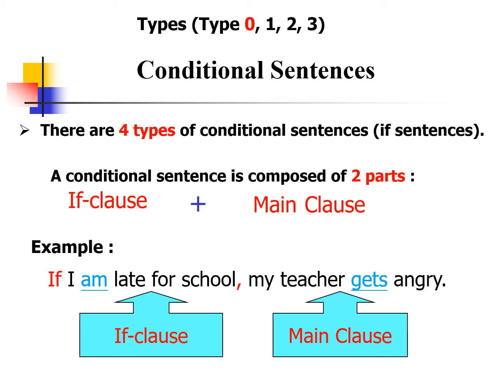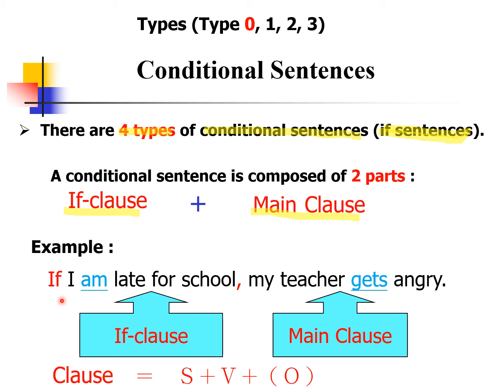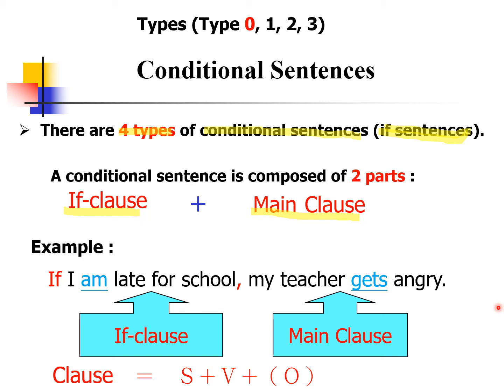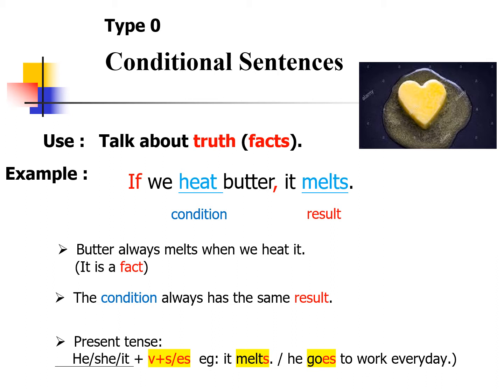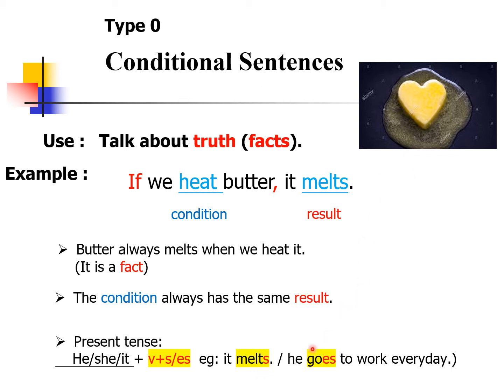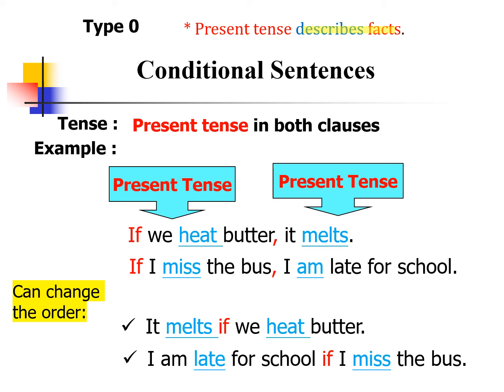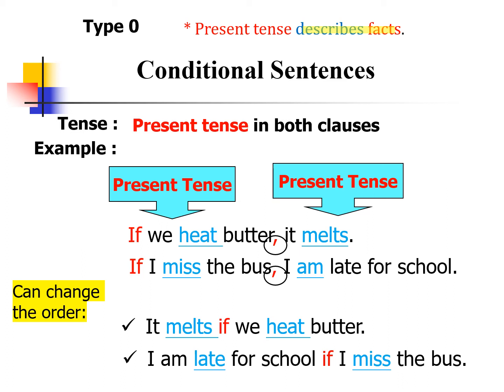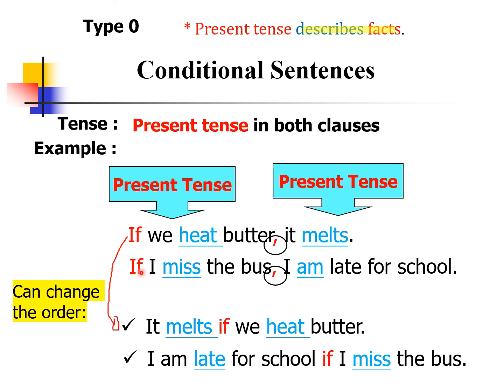S1 Conditionals - Type 0